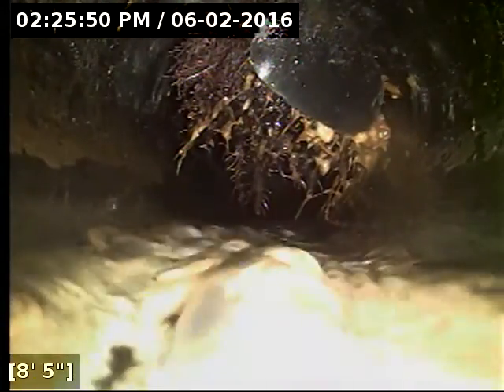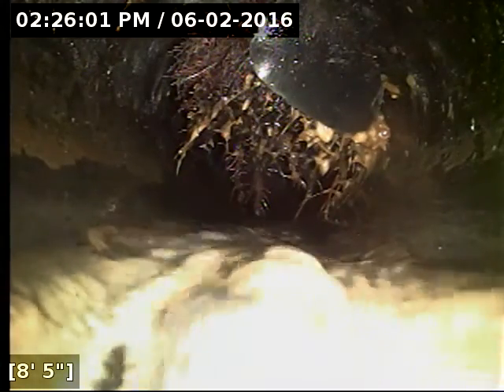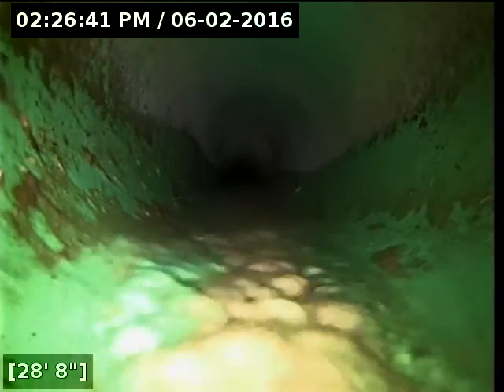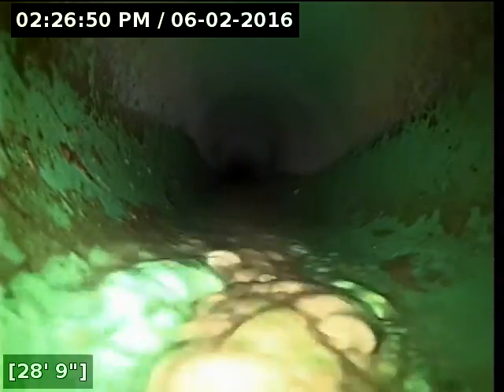10395 sw lavender pl